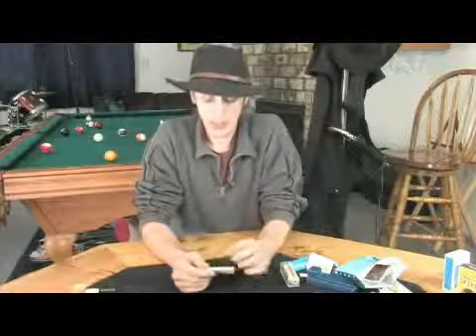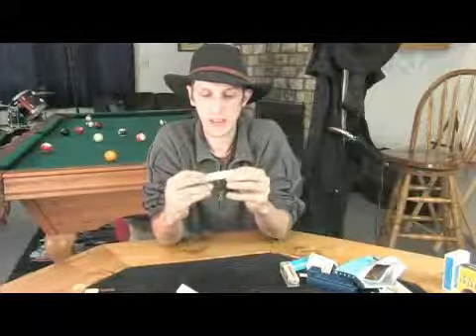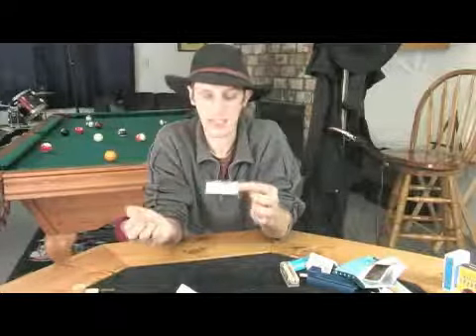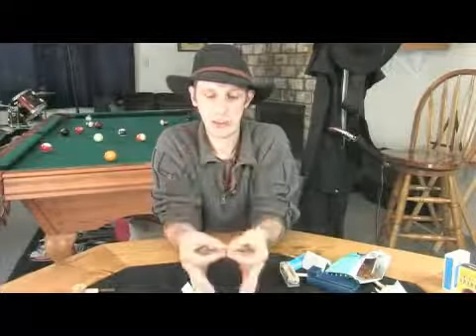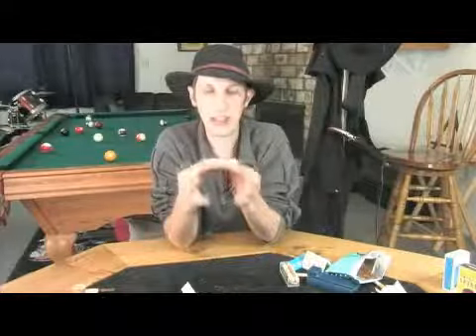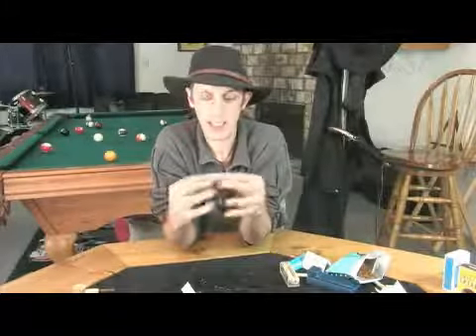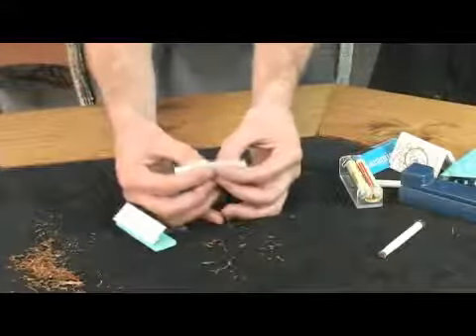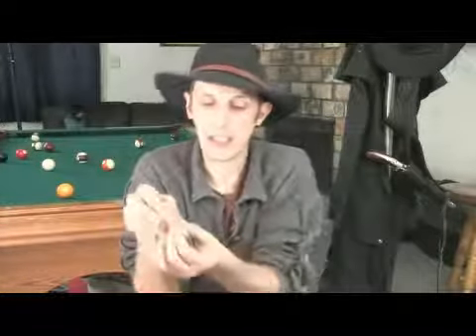Hand Rolling Cigarettes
Hand Rolling Cigarettes. Part of the series: How to Roll Cigarettes. Boost your social stature by rolling your own cigarettes. Learn how to hand roll cigarettes in this free video clip about rolling tobacco.